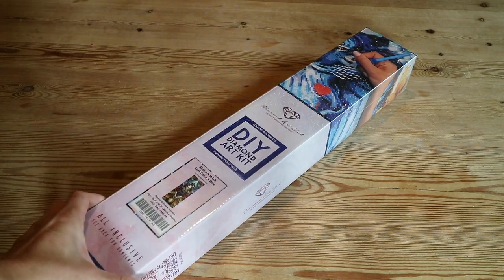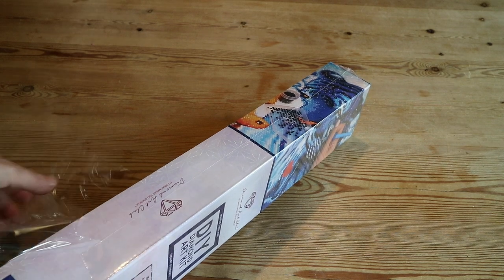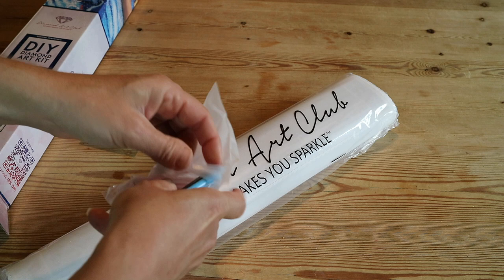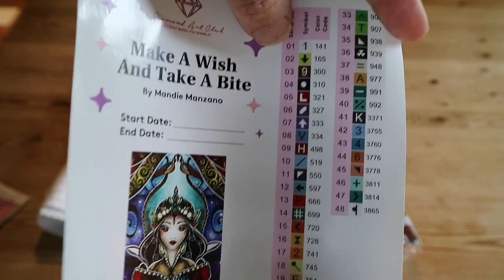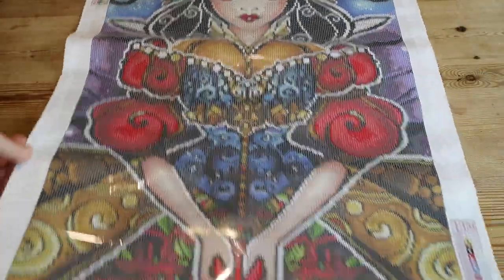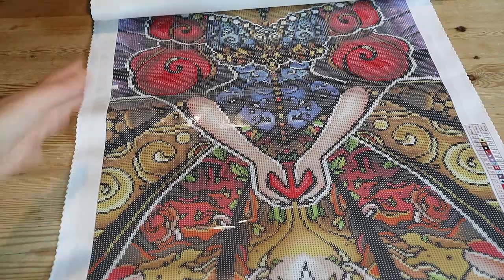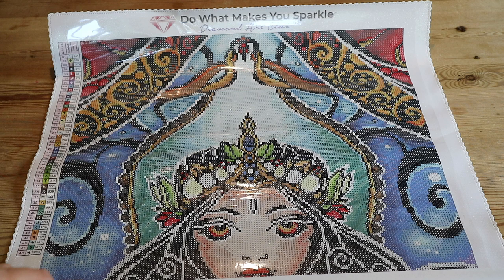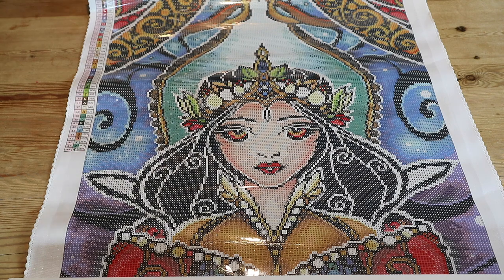Diamond Art Club Mandie Manzano unboxing Princess - What can we do about those EYES ? I have a plan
Join me for this DIAMOND ART CLUB unboxing - Make a wish and take a bite from the artist Mandie Manzano. I really don't like the eyes of this princess,. but I have a plan.

💎  Product information:
Make a wish and take a bite - Mandie Manzano - from Diamond Art Club
square drill painting, 42 cm x 106 cm, 48 colors

Princess panels - cross stitch conversion:
Cross stitch patterns are for sale on Etsy - Creatively Stitching:
Link to Princess panels in her Etsy shop
Jade sells the Blank Canvas + resin drills for the Princess panels conversions - Jaded Gem Shop